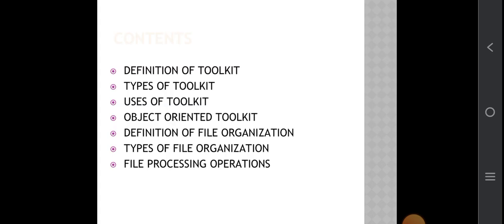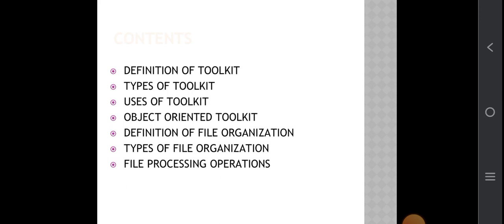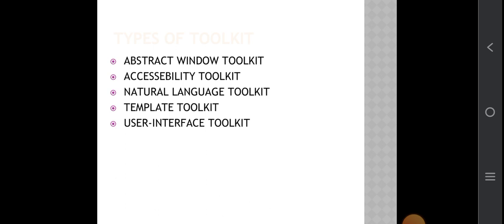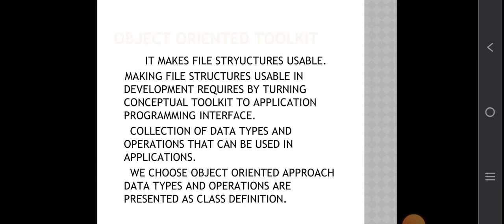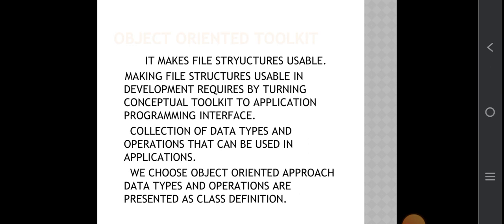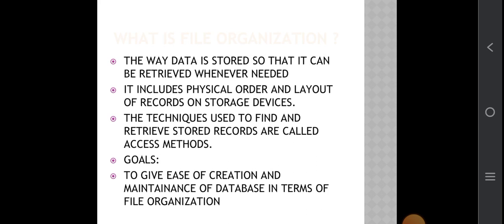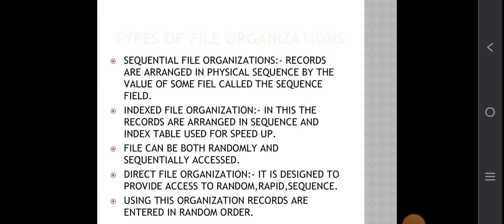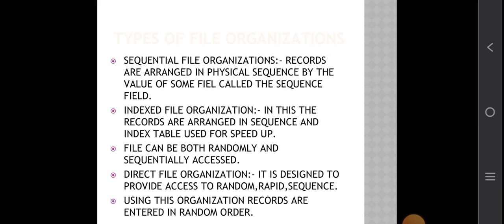Toolkit used for file organization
I am Likhith from 6th sem information science and engineering